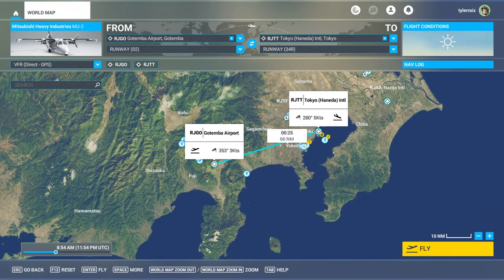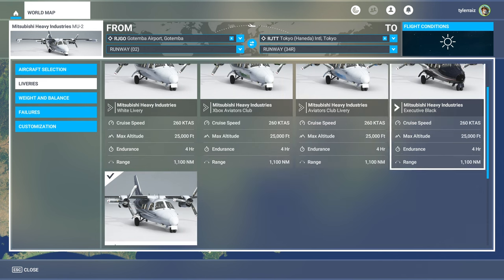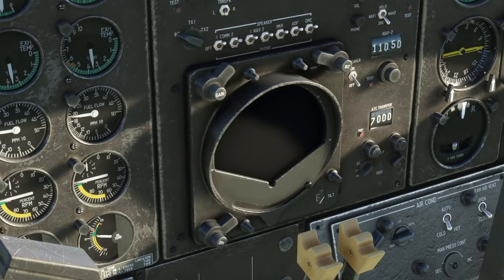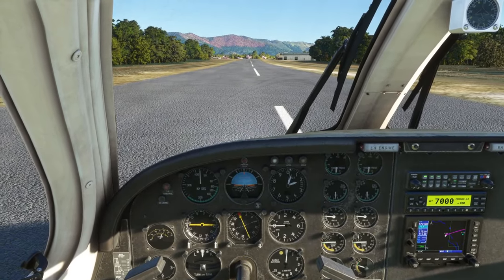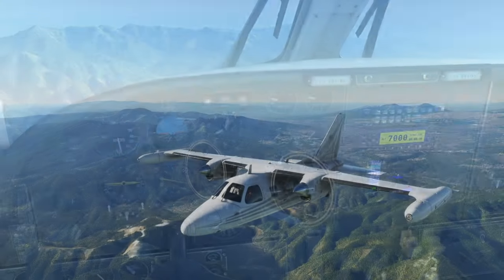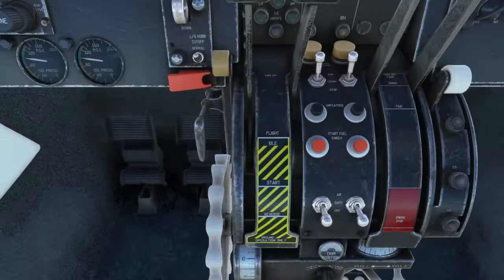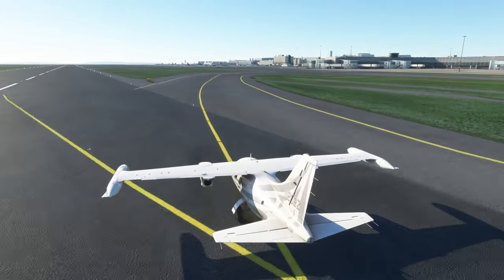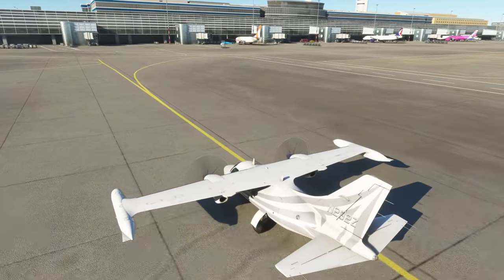MSFS - IniBuilds Mitsubishi MU-2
I try out Local Legends 7 - the MHI MU-2 from IniBuilds - on a flight from Mt. Fuji into Tokyo.